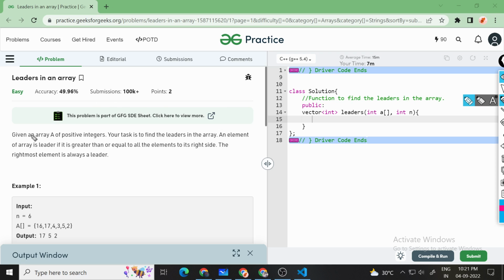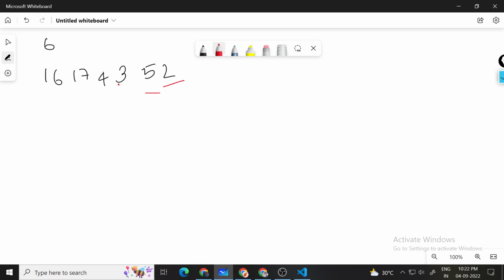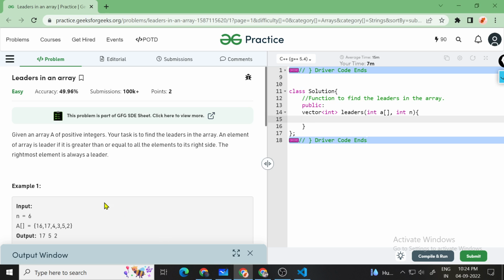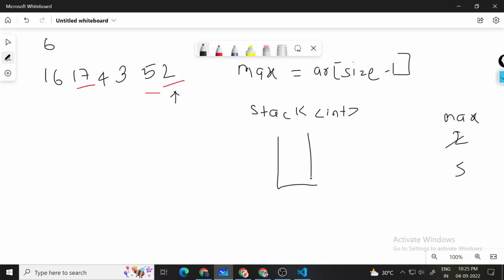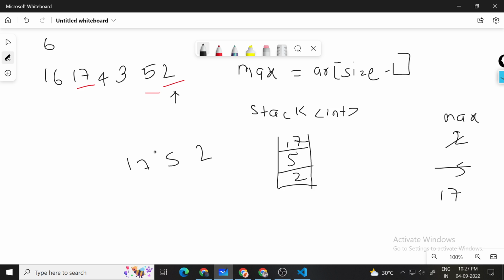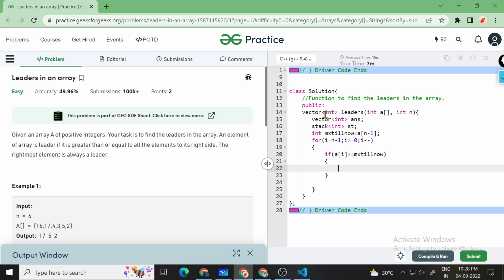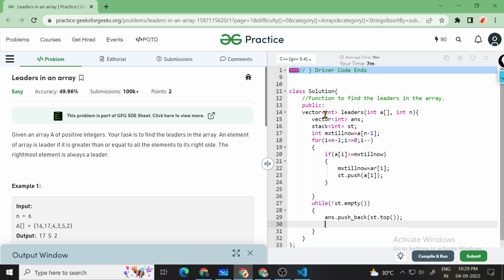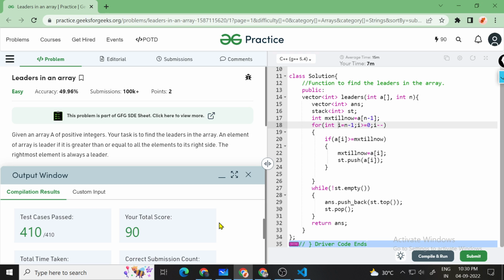Leaders in an array